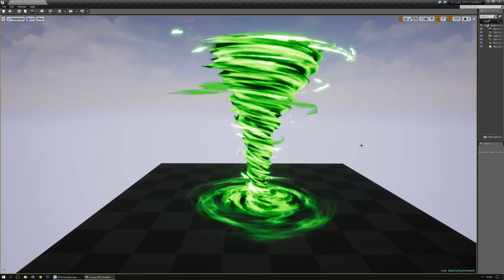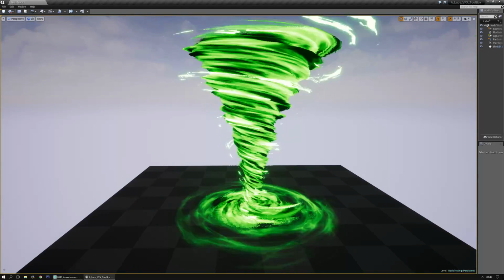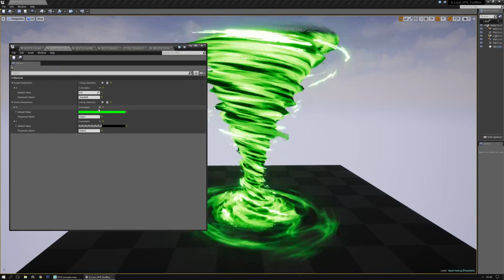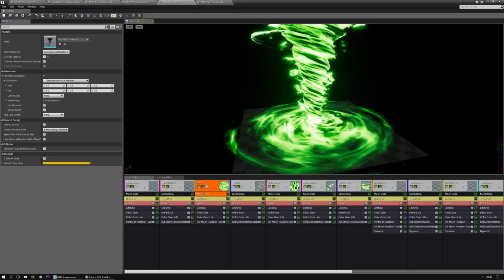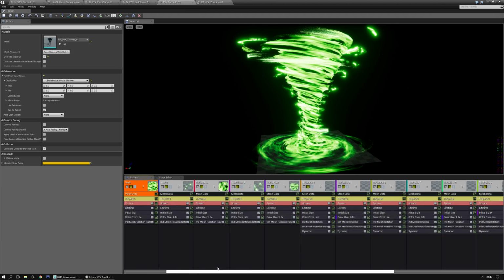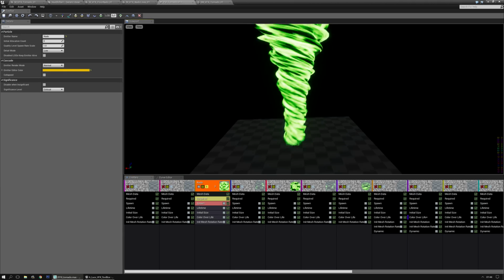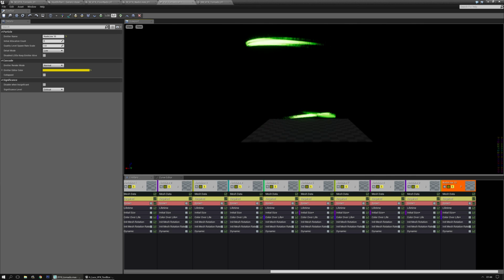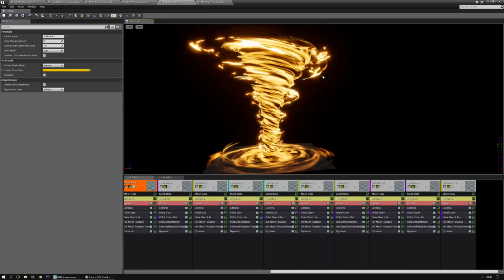[UE4] Tornado Experiment - Wip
Be sure to check out my UE4 marketplace for awesome vfx packs! Just something I decided to do tonight.
No I wont give it away, no it wont be part of a package.